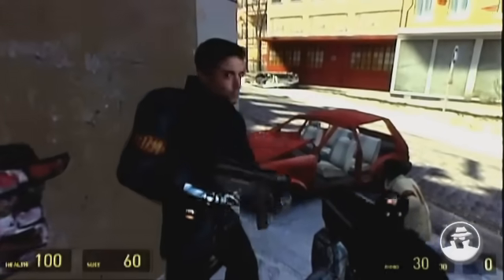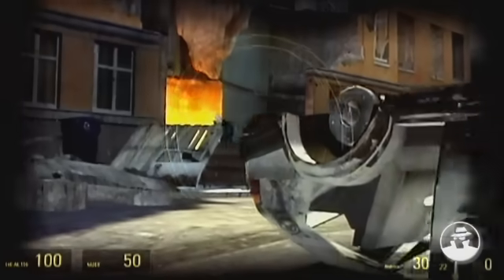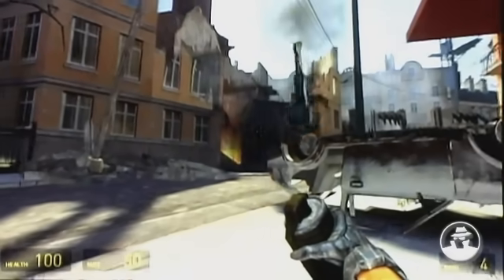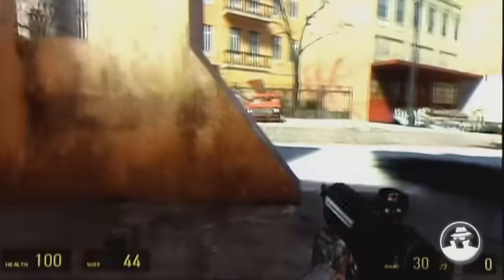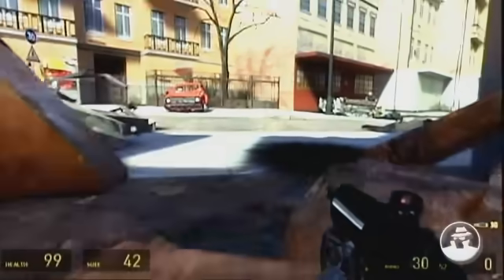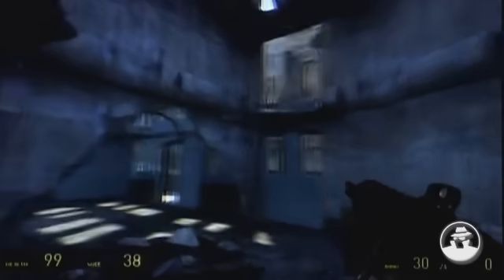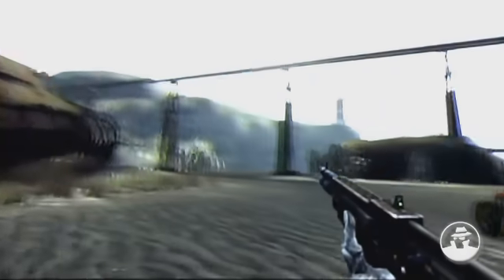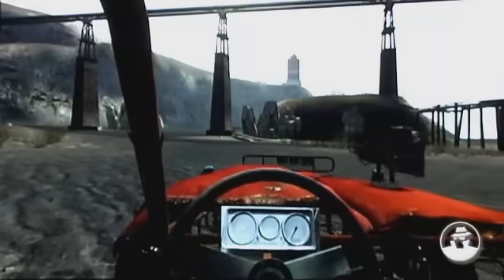Half Life 2 Tech Demo - E3 2003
Found in my game video archives. Originally dated May 19th, 2003 for me. The original filename on my hard drive was `hl2_demo_trailer_full.mov`.

In November 2024, for the 20th anniversary release of Half Life 2, Valve's channel released the direct capture of this video as seen by the E3 2003 audience (minus any narration or audience interaction)

Some of the content appearing in this demo but cut from the final game can be seen in the Missing Information mod.

Since there was some interest about this, here is a write-up in Sharky Extreme about what it was like to view this demo at the time: